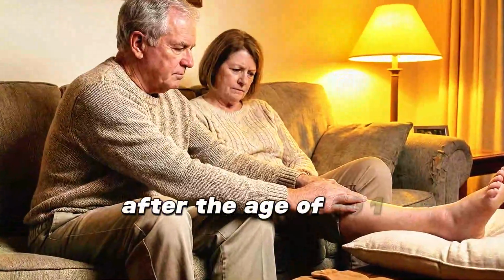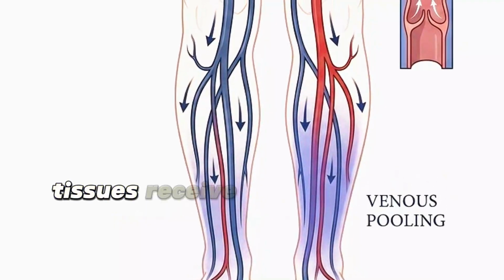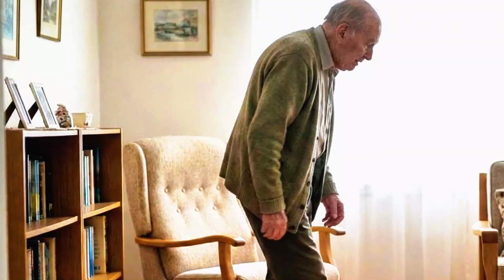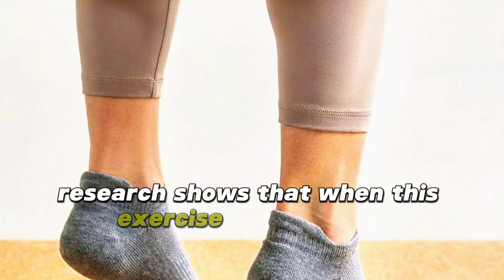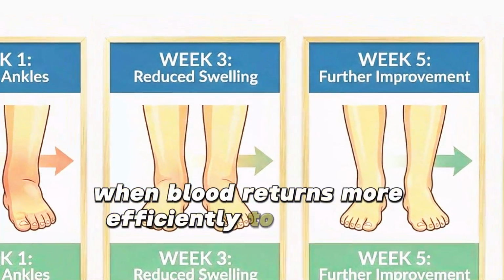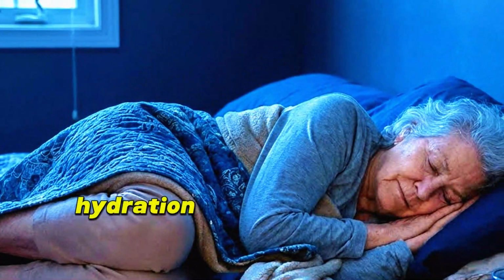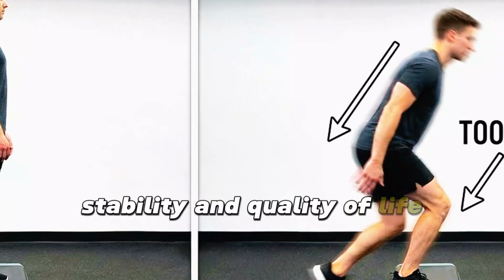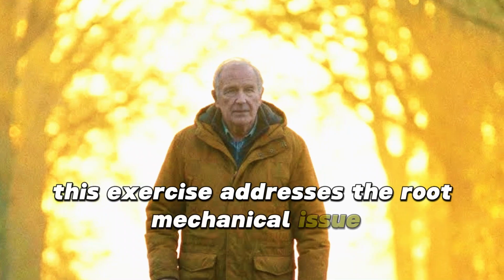Surgeon REVEALS Do THIS 1 Exercise for Poor Leg Circulation After 60 Senior Health Tips